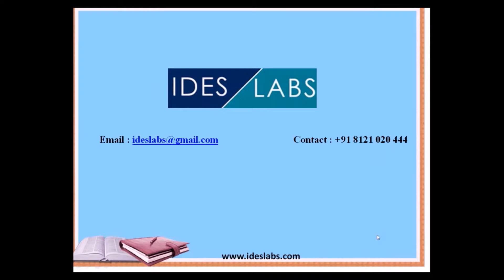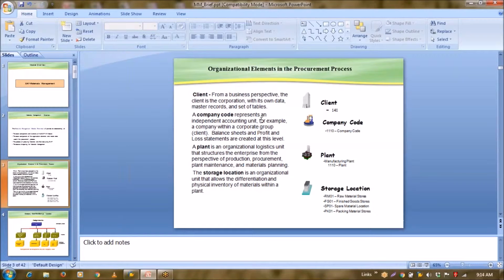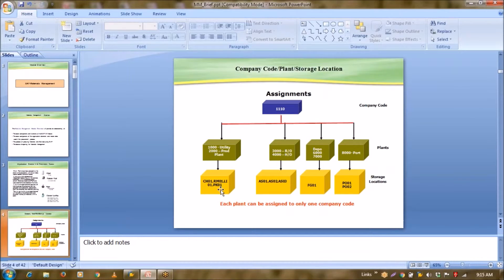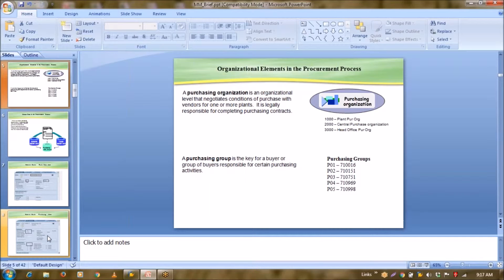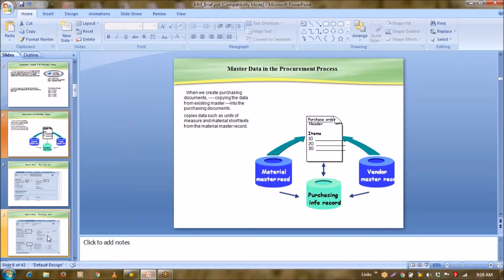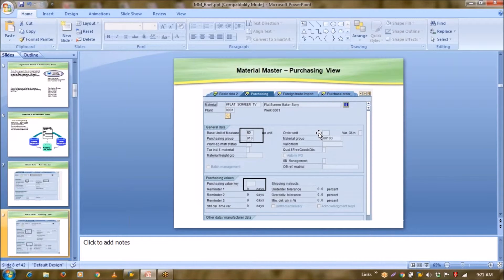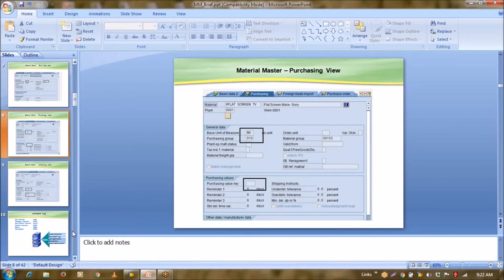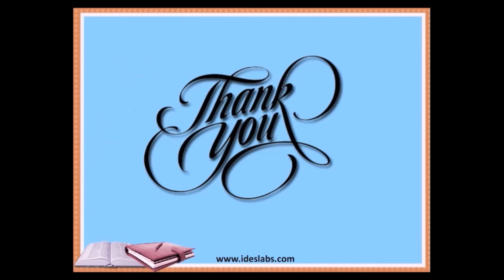sap mm training video | sap material management online course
IDES LABS offering online training on SAP MM and other sap courses

UK: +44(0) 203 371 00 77

Overview on SAP MM

Overview on SAP MM Master Data

How to Define Document types
How to Define Number ranges for Document types
How to Define Screen Layout at Document level
Overview on Purchase Requisition
Overview on RFQ (Request For Quotation)
What are the Item categories in PR and PO
Overview on SAP MM PO

How to Purchase Orders
How to create PO with reference to PR
Overview on RFQ
How to work with Contract
How to work with Account Assignment category
Overview on Contracts
Overview on Schedule Agreements
Overview on Release Procedure

How to configure the Release Procedure for PR
How to configure the Release Procedure for PO
Overview on Pricing Procedure

How to maintain the Maintain Condition Tables
How to Define Access Sequence
How to Define Condition types
How to Define Calculation Schema
Overview on Define Schema Group

Overview on Schema Group Vendor
Overview on Schema Groups
Overview on Assignment of Schema Groups
Overview on Define Schema Determination

How to Determine Calculation Schema for Standard POs

Overview on External Service Management

How to create Service Master
How to create Service PO
How to configure Service Entry Sheet
How to Optimize Purchasing
Overview on Automatic PO with respect to PR
Overview on Automatic PO at GR
Overview on Inventory Management

Overview on Movement types
Overview on Goods Receipt Scenarios

How to create a GR
How to cancel GR
What is the Return delivery to vendor
Overview on GR for Partial Delivery
Overview on GR for Stock Types
How to create a Reservation
Overview on Goods Issue
Overview on Transfer Postings

Overview on Plant to Plant (One Step And Two Step Process )

Overview on storage location to  storage location ( One Step And Two Step Process )
Overview on Stock to Stock Blocked to Quality
Overview on Blocked to Unrestricted use Stock,
Overview on Quality to Unrestricted use Stock
Overview on Physical Inventory

How many Types of Physical Inventory
How to Physical Inventory Document
How to Enter Physical Inventory Count
What are the List Of Inventory Differences
Overview on Post the Difference
Overview on Special Stocks and Special Procurement Types

Overview on Consignment
Overview on Subcontracting
Overview on Pipeline
Overview on Returnable transport packaging – RTP
Overview on Third Party Processing
Overview on Valuation and Account Determination

About Material Valuation
Overview on Split Valuation
Overview on Configure Split Valuation
How to Define Global Categories
How to Define Global Type
How to Define Local Definition and Assignment
Overview on Invoice Verification

What is Basic Invoice Verification Procedure
What is Invoice for Purchase Order
Overview on Unplanned Delivery Costs
Overview on Planned Delivery Costs
Overview on Credit Memo
Overview on Blocking the Invoice
Overview on Releasing Blocked Invoices
Overview on Subsequent Debit/Credit
Automatic Settlements (ERS)
Overview on ERS Configuration Settings
Overview on GR/IR Account Maintenance
Overview on Stochastic Block
Overview on Parking Invoice Document
 Overview on Integration Concepts

Integration of MM with FICO on Automatic Account Determination
Overview on CBP
Overview on Reorder point planning
Overview on Forecast Based planning
Overview on Time Phased planning
Overview on Integration of MM with SD

Overview on Stock Transport Order (STO)
Overview on Intra Company Stock Transfer
Overview on Inter Company or Cross Company Stock Transfer